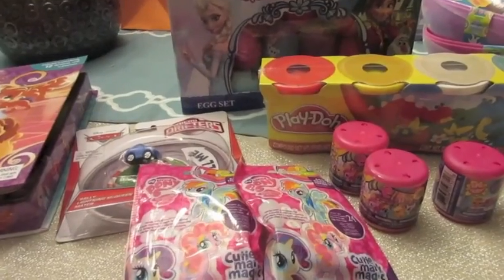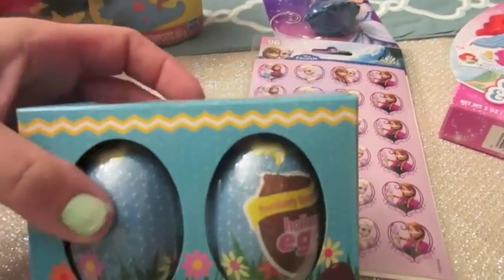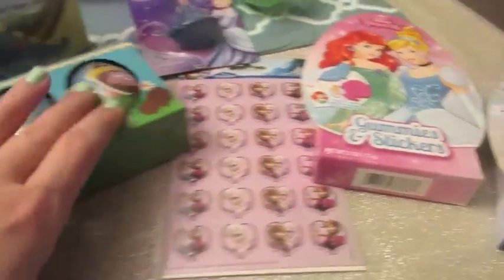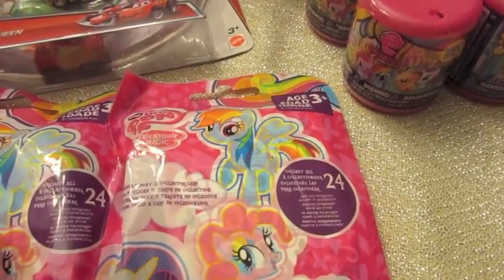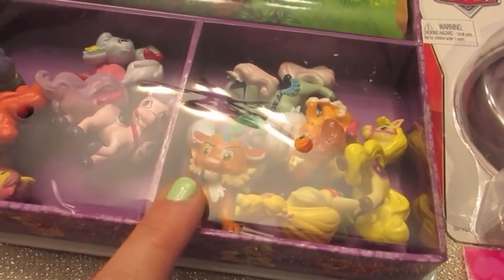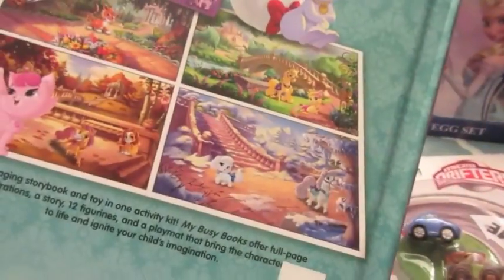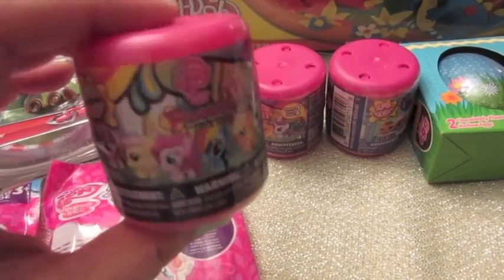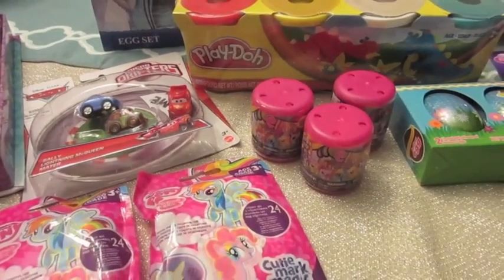BLIND BAG Haul - Part 2! MLP, Cars, & Palace Pets!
More blind bags… this time SECRET ones the girls haven't seen yet! My Little Pony, Sheriff Callie, Cars, Palace Pets, and more!

Snail Mail:
Diana - BeingMommywithStyle